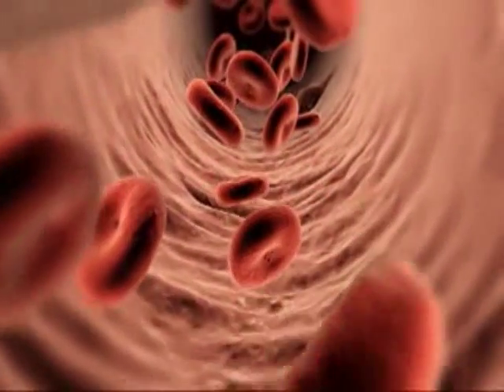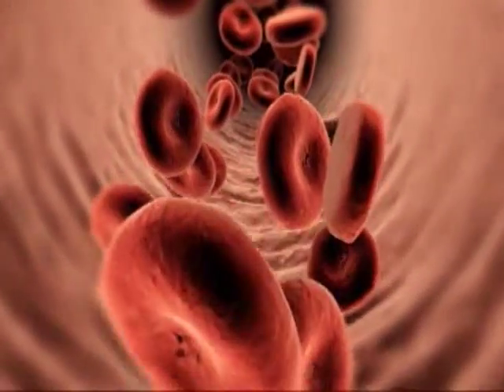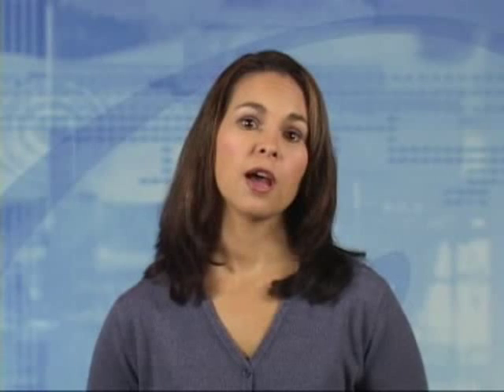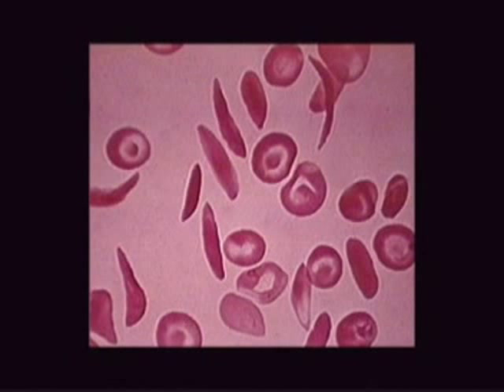Nursing Care of Children: Cardiovascular/Blood - Sickle Cell Disease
Nursing care of children with Sickle Cell Disease